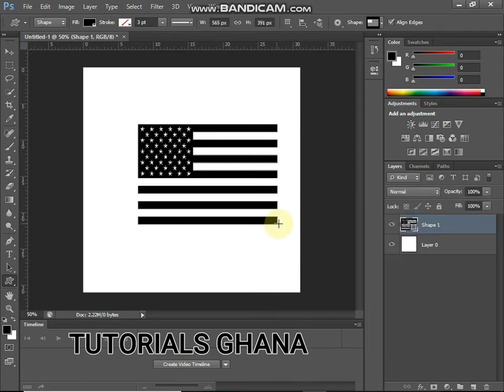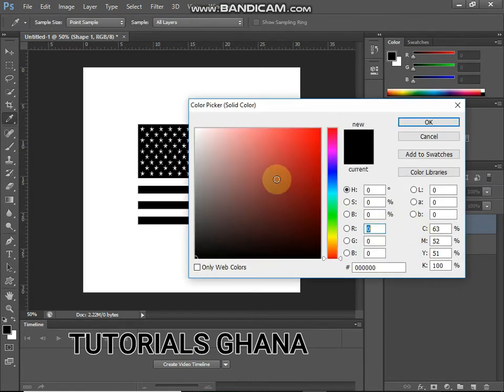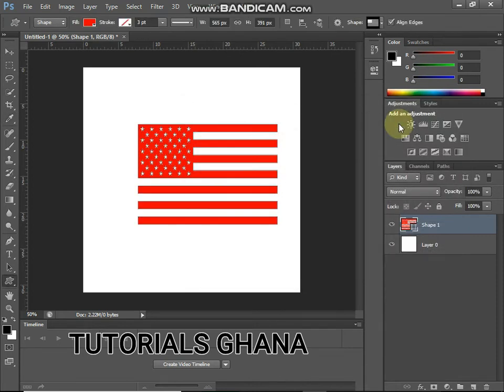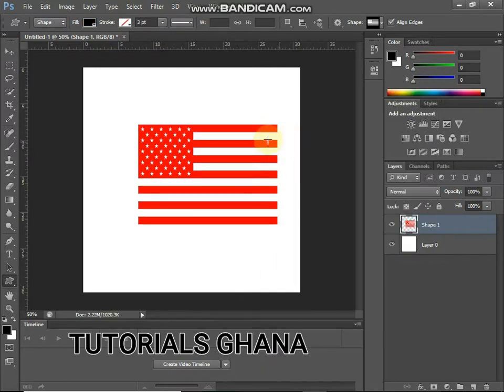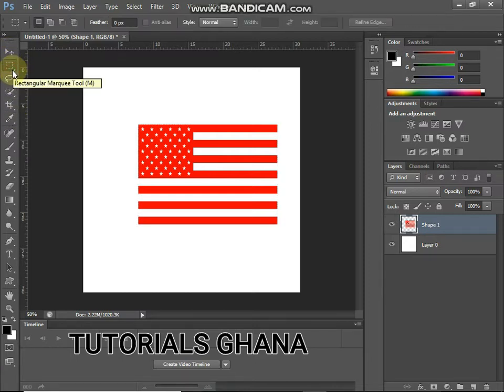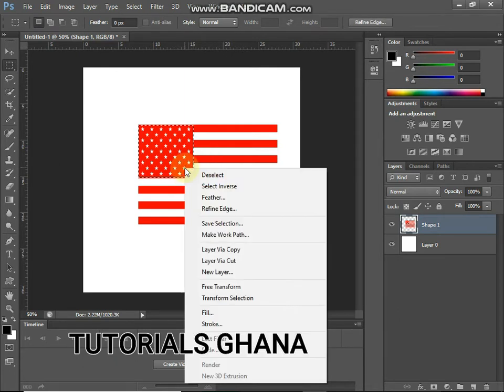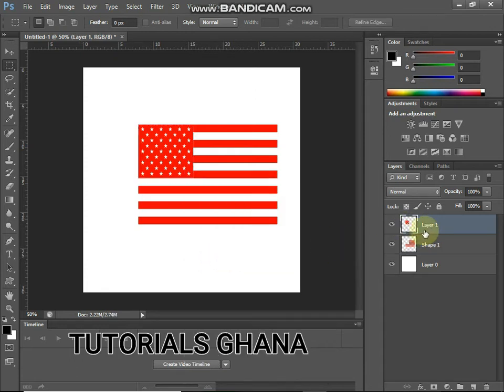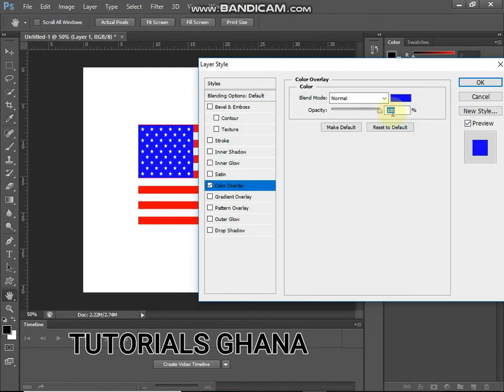HOW TO DESIGN THE AMERICAN FLAG IN PHOTOSHOP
this video show how to design the US Flag

How to  create clipping mask on Photoshop

how to create a virtual card with the ecobank Mobile App